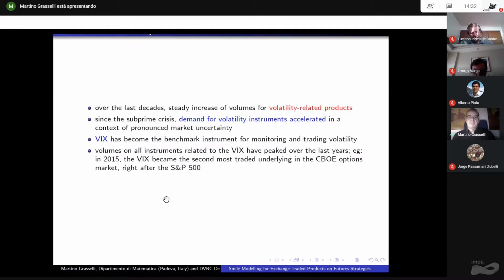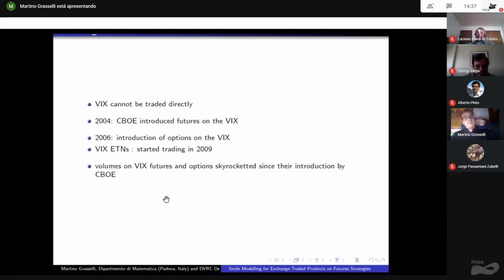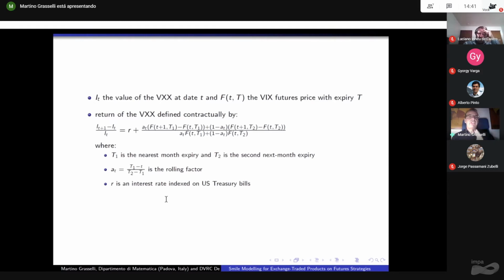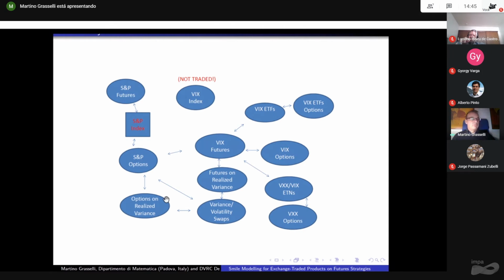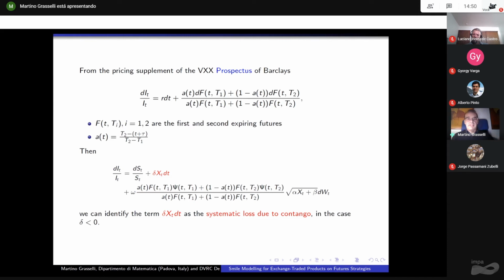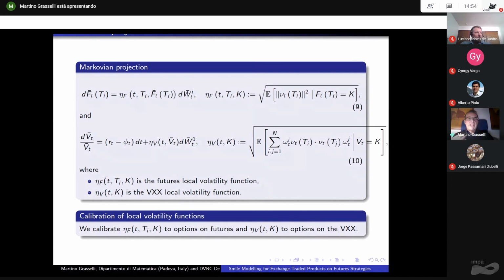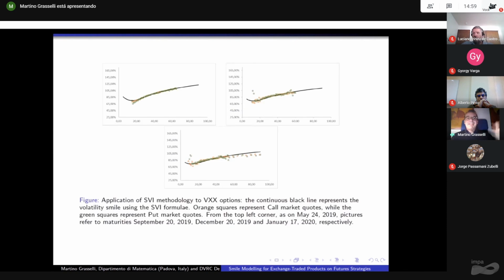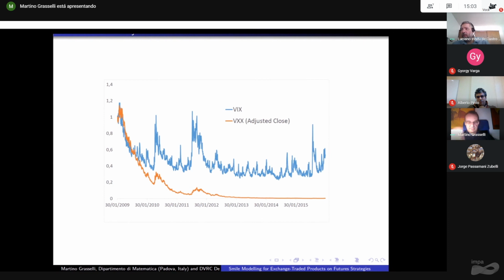Research in Options 2020 - Martino Grasselli - Smile Modelling for Exchange-Traded Products on...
Speaker: Martino Grasselli (Università di Padova & DVRC Paris La Defense) - Smile Modelling for Exchange-Traded Products on Futures

This is the fifteenth conference hosted by IMPA’s group on Math Finance on the subject. It is a follow up of the highly successful previous editions. Each one had in its attendance about 100 participants evenly spread from academia and industry. This year we will focus on different aspects of mathematical finance including (but not limited to) option pricing, fixed income, volatility trading, real options, commodities, algorithmic trading, portfolio and risk management.

Scientific Committee:
Marco Avellaneda (New York University)
Bruno Dupire (Bloomberg & New York University)
Luciano Irineu de Castro (IMPA)
Roberto Imbuzeiro (IMPA)
Alfredo Iusem (IMPA)
Jorge Zubelli (Khalifa University)

Organizers:
IMPA
Khalifa University

DAEMON investimentos